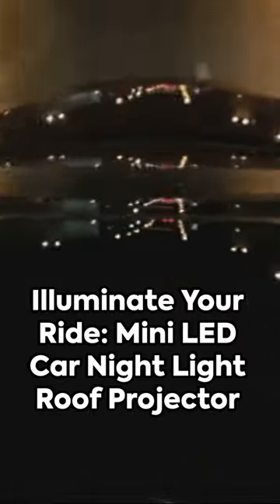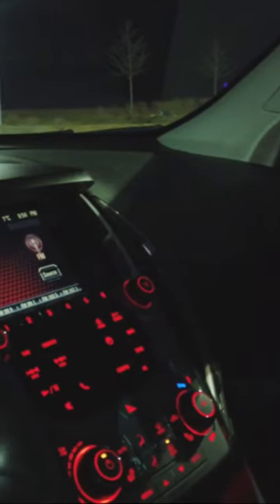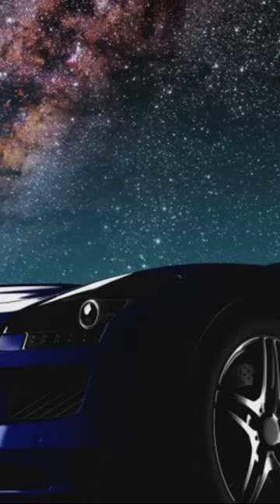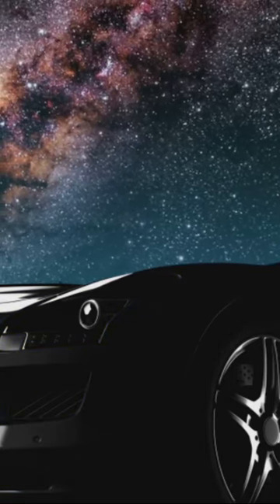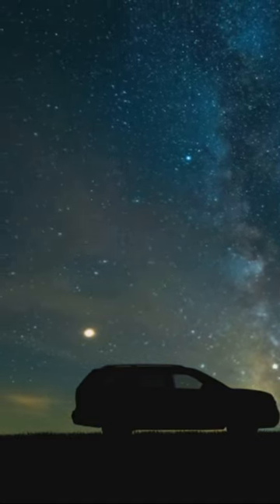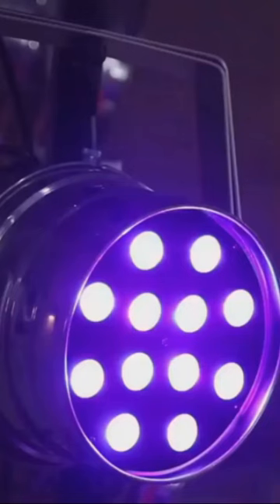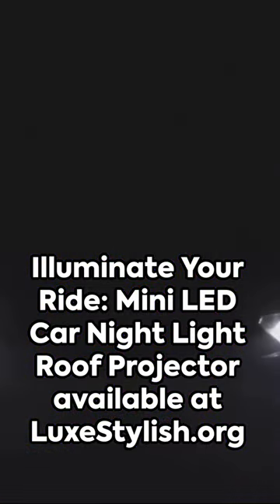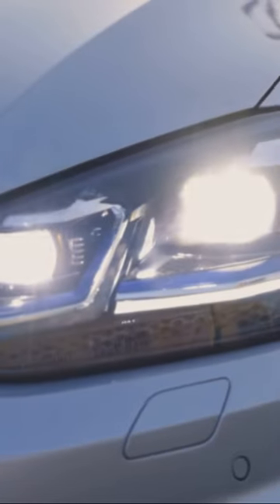Car Mini LED Night Roof Projector!!!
Illuminate your journey with the Mini LED Car Night Light Roof Projector - the perfect companion for nighttime drives and road trips! 🌟🚗

Compact and easy to install, this innovative projector mounts onto your car's roof, casting a mesmerizing display of colorful LED lights onto the interior ceiling. With a variety of soothing patterns and colors to choose from, it creates a calming ambiance that enhances relaxation and enjoyment during long drives.

Whether you're traveling with kids who need a distraction or simply want to add a touch of magic to your nightly commute, the Mini LED Car Night Light Roof Projector is sure to delight passengers of all ages. 🌌✨

Experience the magic of a starry night sky right in your car with the Mini LED Car Night Light Roof Projector - because every journey should be illuminated with wonder! 🌠🚙